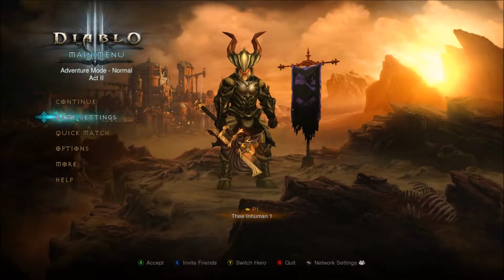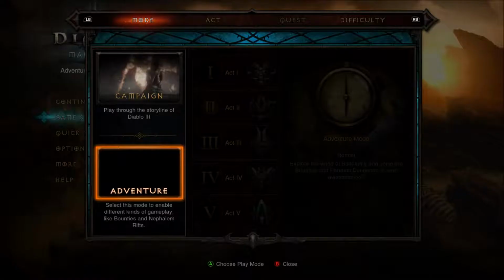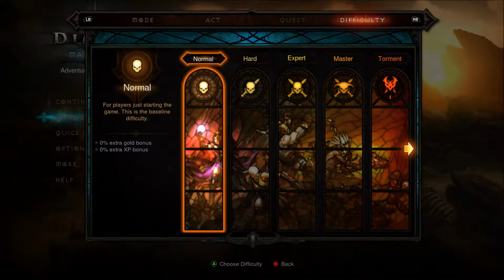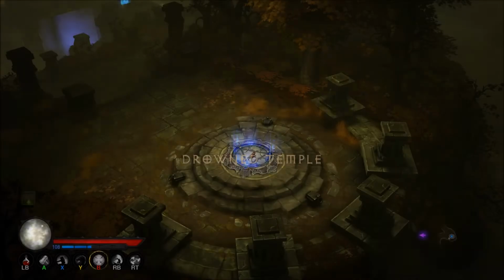Diablo 3: Sungjae's Fury (Transmog Guide)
Diablo 3: Sungjae's Fury. Learn how to get Sungjae's Fury in less than 10 minutes from the Drowned Temple location.